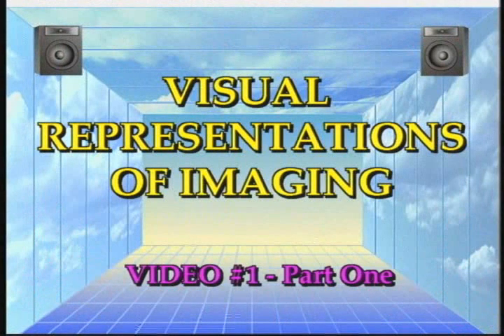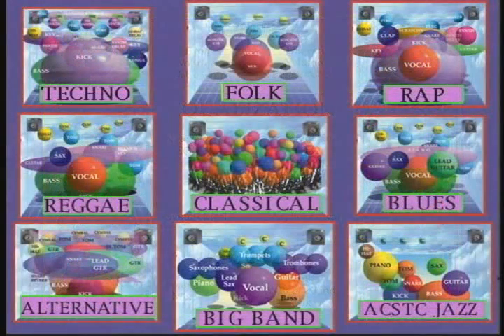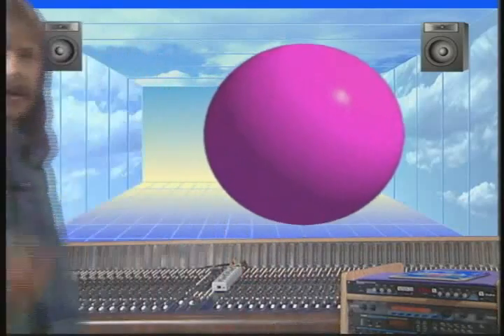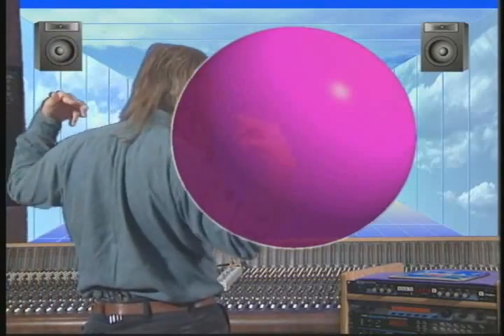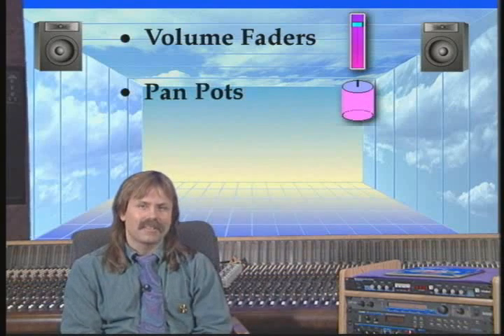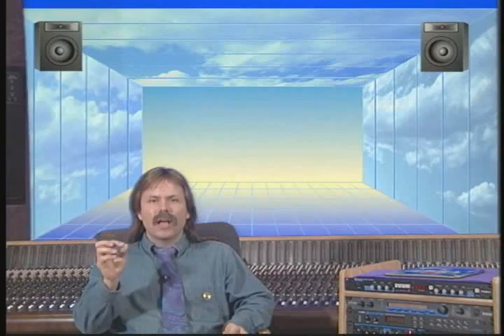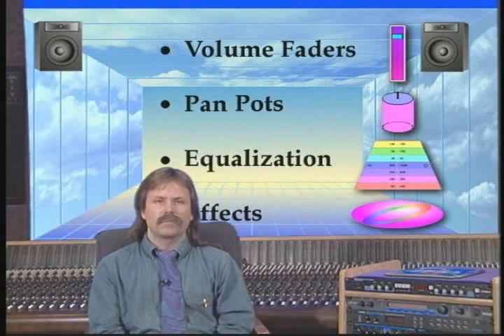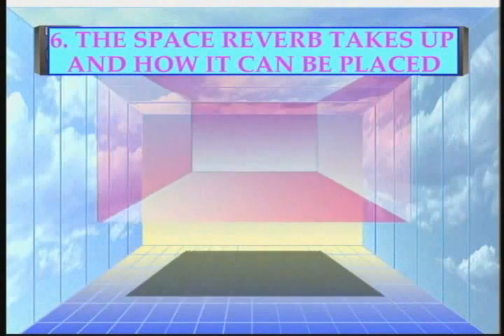David Gibson - The Art of Mixing - Part 1